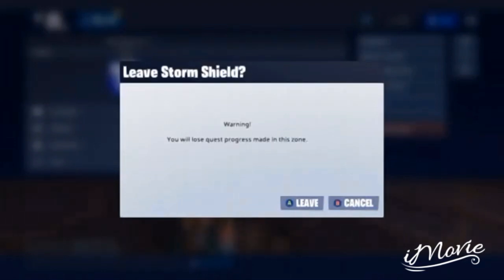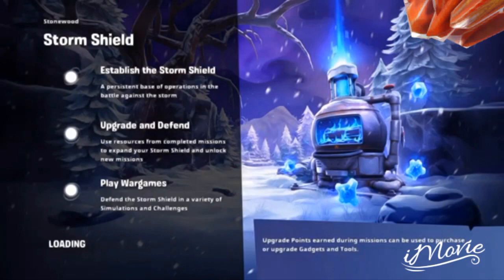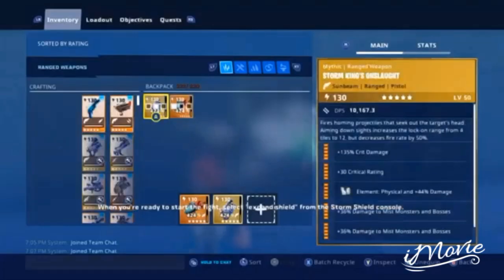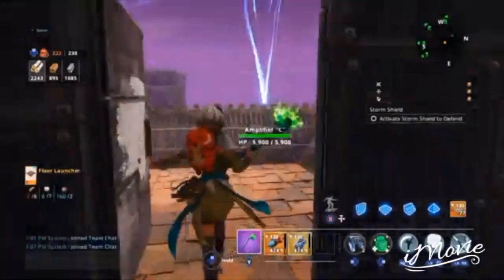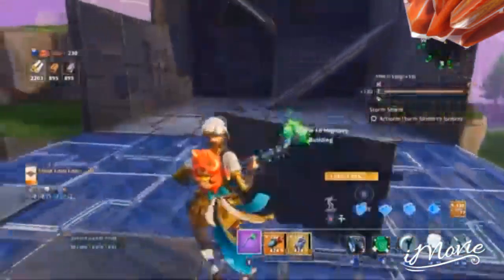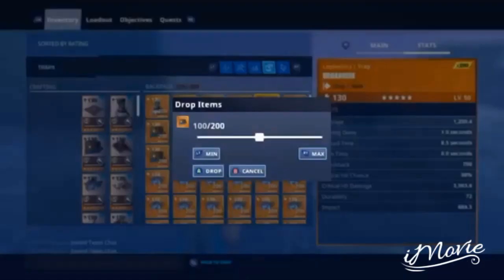DUPLICATION GLITCH STILL WORKING 2021 WATERFALL FORTNITE SAVE THE WORLD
DUPLICATION GLITCH STILL WORKING 2021 OF THE MAP FORTNITE SAVE THE WORLD
Come Chill with Race Rals RL STW  Game plays and live streams pokemon card openings

3 TRAP DUPLICATION GLITCH LINKS